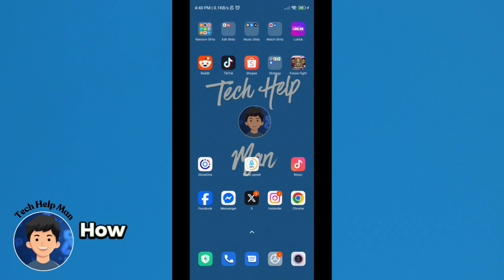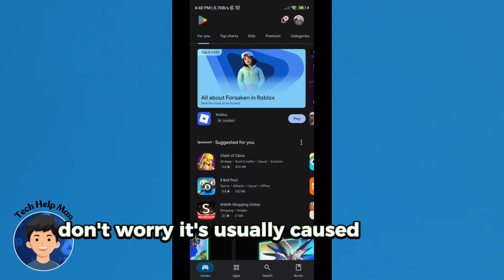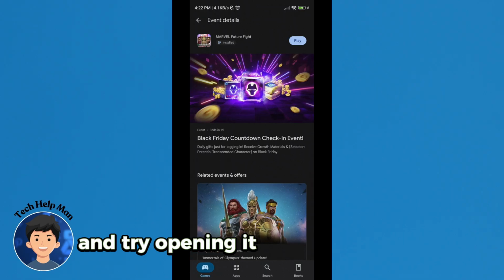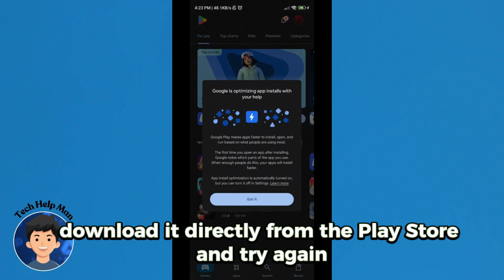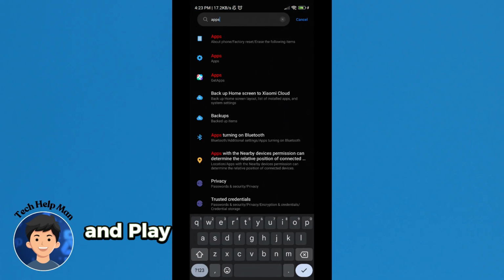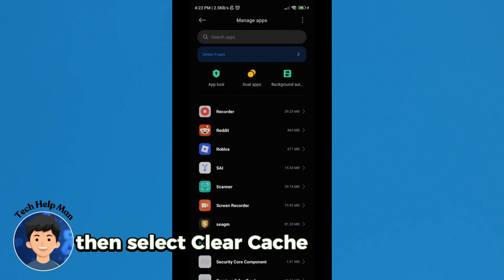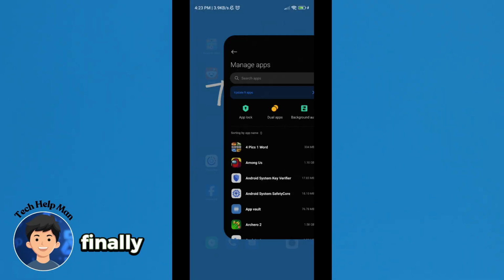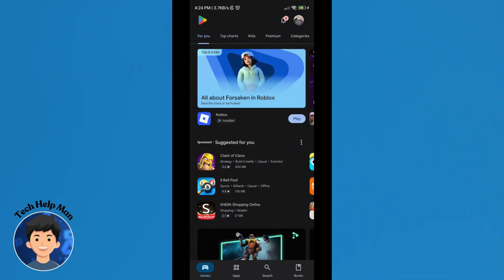✅ How To FIX GET THIS APP FROM PLAY STORE ERROR ON ANDROID – FULL UPDATED GUIDE 🚀✨😱✅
Seeing the message “Get This App From Play Store” when trying to open or install apps on Android? 📱❌ This full and updated guide explains why this error appears and how to fix it on all Android devices, including Samsung, Xiaomi, Realme, Oppo, Infinix, Tecno and more.

✅ What causes the “Get This App From Play Store” error
🔧 Outdated app source, broken link, cache, region lock
✅ How to fix it from the Google Play Store settings
🧹 Clear cache/data, refresh Play Services, reinstall store
✅ How to fix it using your Android system settings
⚙️ Allow unknown sources, enable storage and permissions, update WebView
✅ How to fix it on installed apps showing the message
📲 Open via Play Store link, update manually, clear install source data
✅ Region and device compatibility fixes
🌍 VPN tips, location mismatch, unsupported apps
✅ How to avoid the error in the future
⚠️ Safe install methods and update rules

This error blocks you from opening apps, updating apps, and even installing certain tools. Fixing it ensures full access to the apps you use daily — whether they come from the Play Store or other safe install sources. You’ll be able to use your phone normally without annoying pop-ups or blocked apps. 🚀📱

Final Tips
📌 Clear Google Play Store + Google Play Services cache and data before reopening the app.
🌐 If you installed an app outside the Play Store, enable Install Unknown Apps only for trusted sources.
📲 Update Android System WebView — many apps rely on it to open.
🛠️ If apps show the message after installing, open them once through Play Store, then retry.
🌍 If the app isn’t available in your region, use a VPN only to install, then turn it off.
🔄 Restart your phone after every change to refresh permissions and system cache.
🚫 Avoid installing APKs from random websites — use only trusted platforms to prevent malware.
🔐 Keep your Google account synced; desynced accounts can block app installs.

After this guide, you’ll know exactly how to fix the “Get This App From Play Store” error on Android, use your apps freely, and avoid installation problems forever! 💪📲🔥